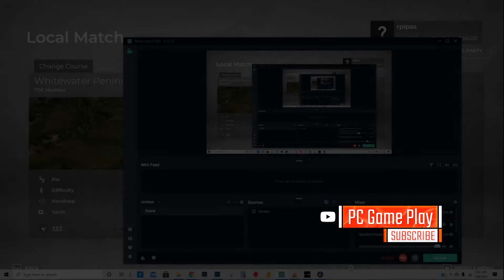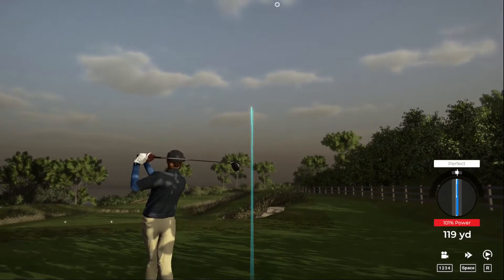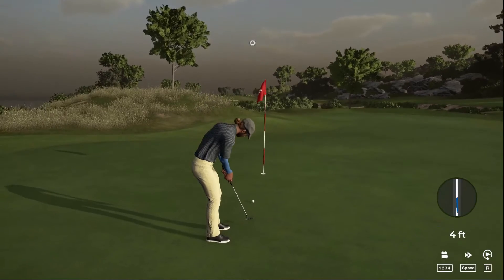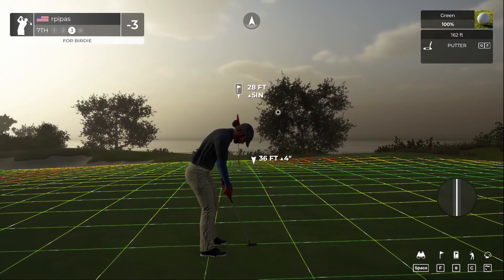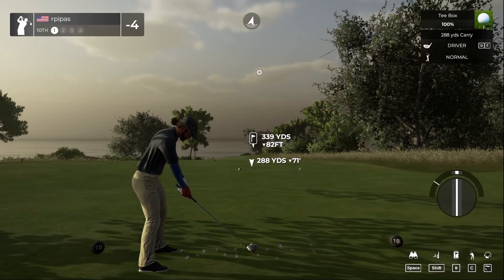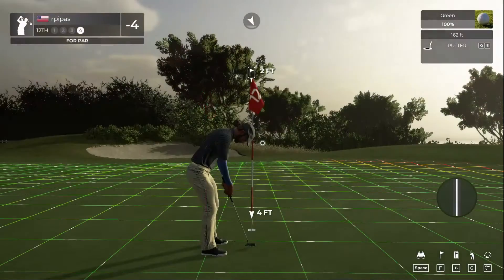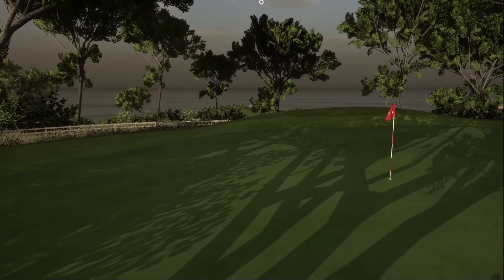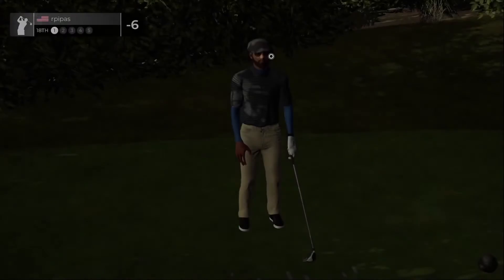PGA Tour 2k21 | Practice Round 2 | Vietnam Open @ Whitewater Peninsula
For this first practice round I have the same clubs but did a re-calibration on my swing .

-6 On this one after changing to a more forgiving driver and giving up a little distance. Going to play a few as I want to start working my way back up the ranks Currently CC-C